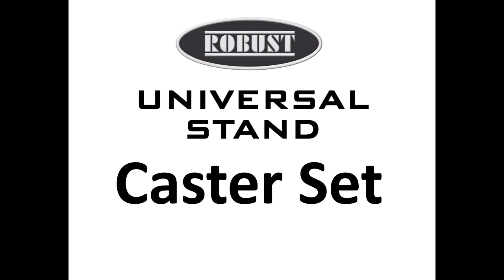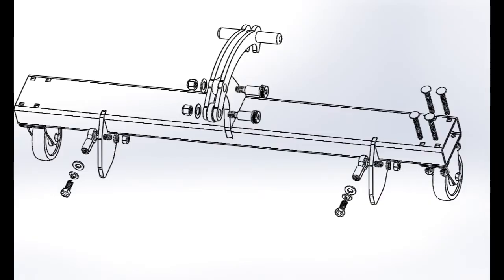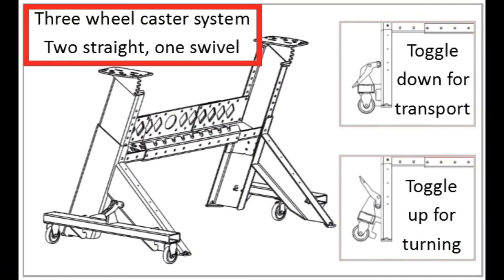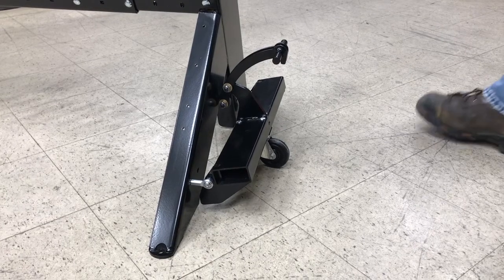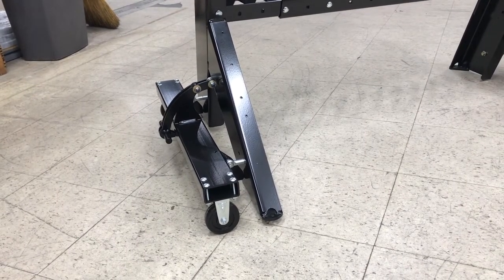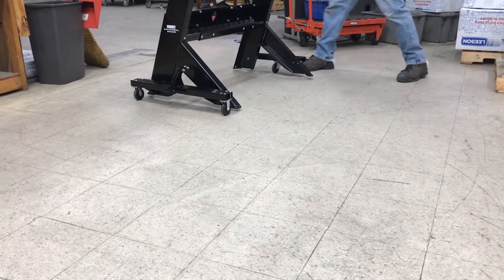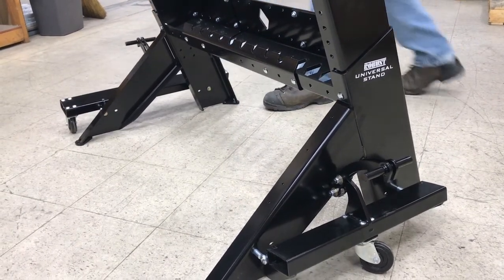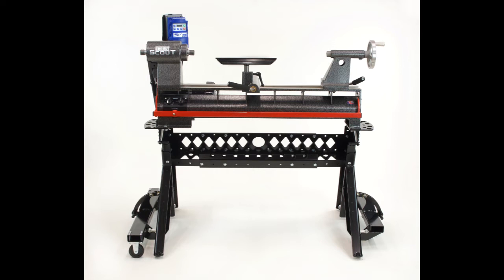Universal Stand Caster Set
Add casters to your Universal Stand for mobility and ease of lathe storage.